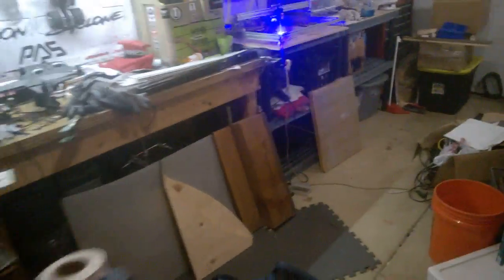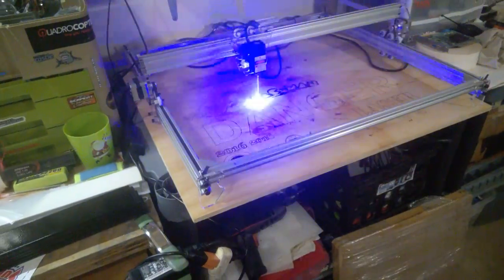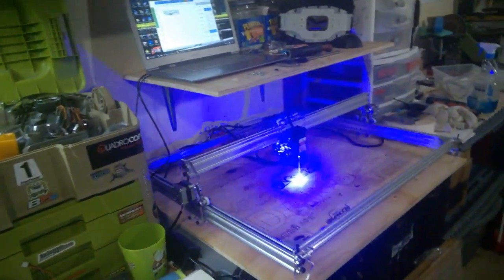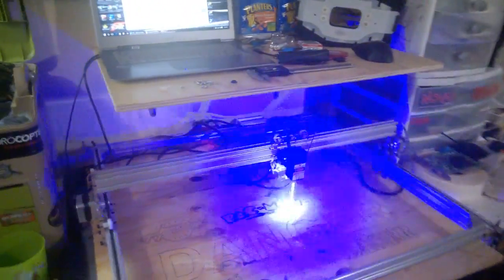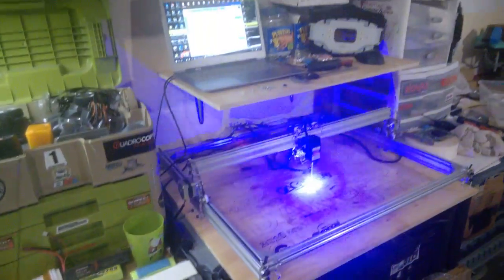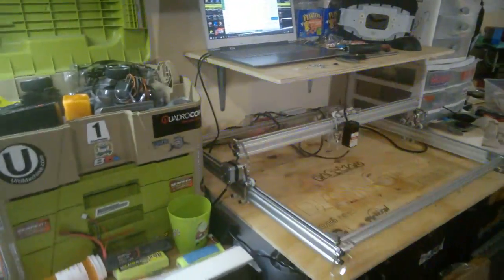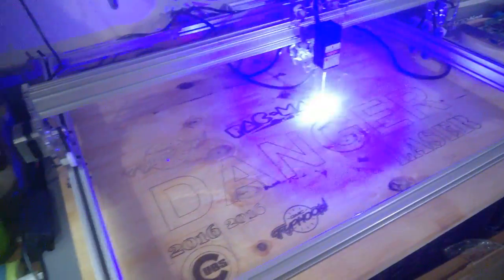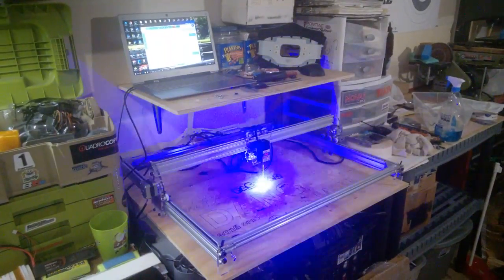pacman 65x50cm 3w 3000mW Benbox chinese laser engraver pacman test 65 x 50cm